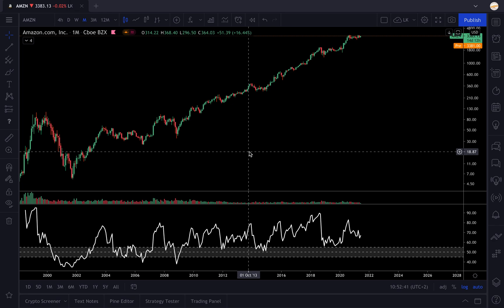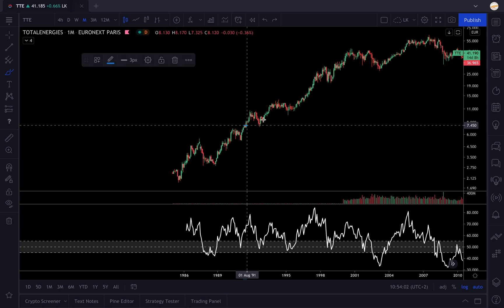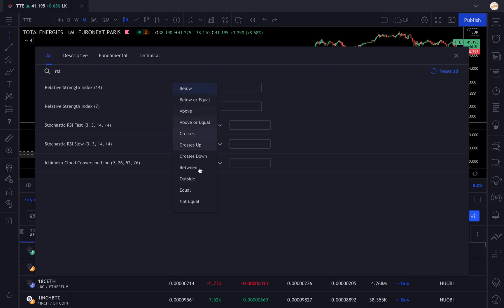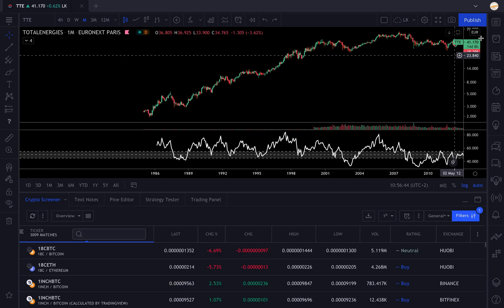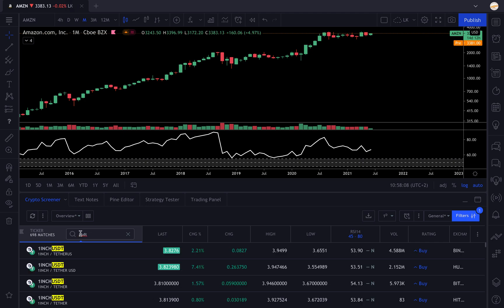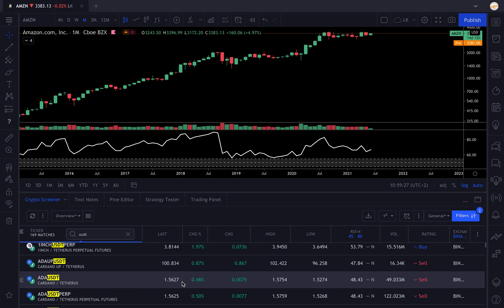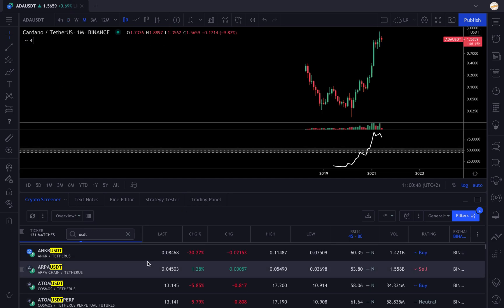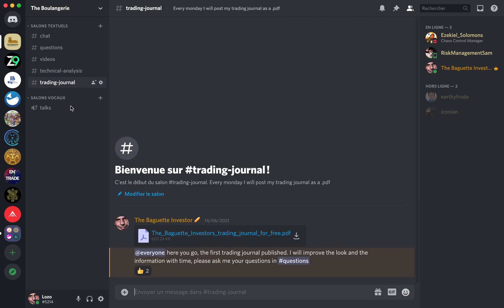2/2 Create a crypto RSI screener : how to program it in TradingView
Second video of the two to teach you how to create a RSI Screener.